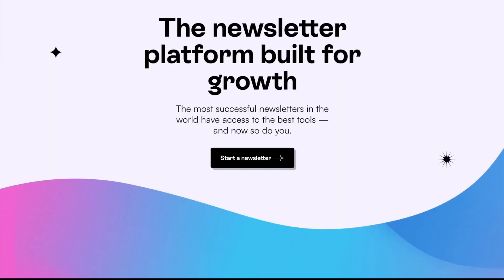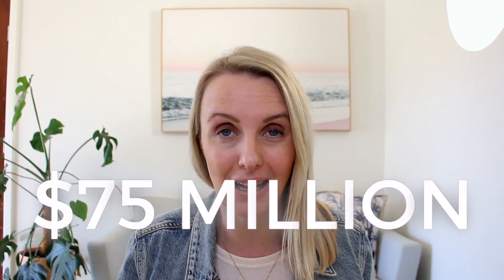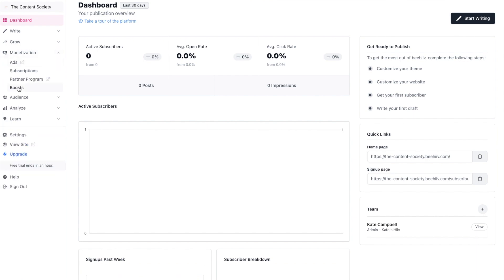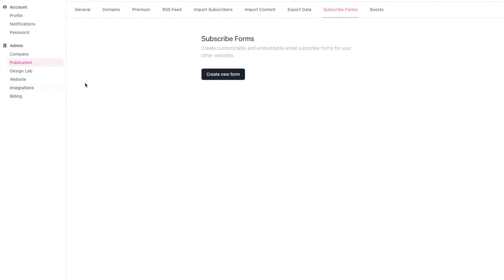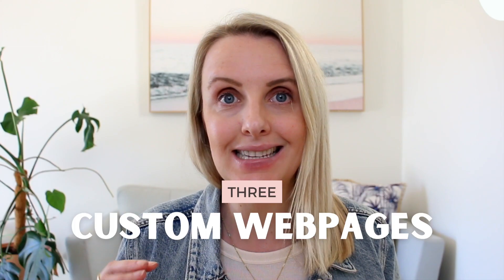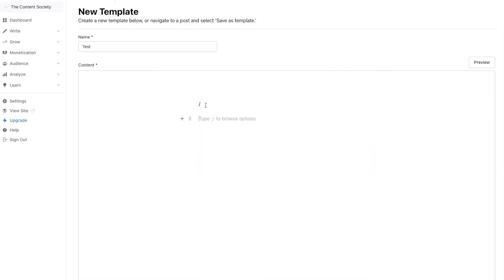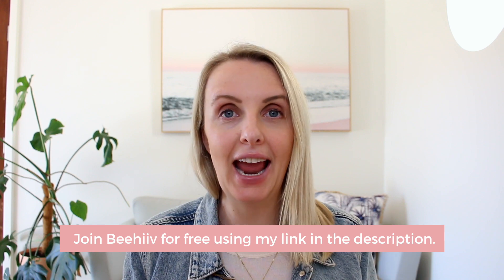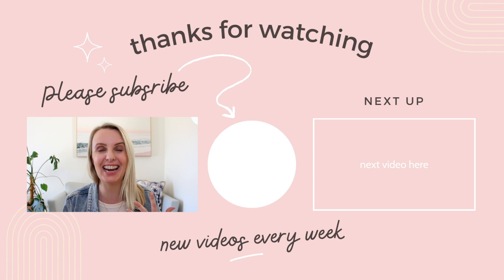Beehiiv Newsletter Walkthrough: 5 Things You Need To Know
In this video I share a walkthrough of the top 5 features of the new email newsletter platform Beehiiv. Including...

02:07 - Inbuilt Growth Tools
03:16 - Email Engagement Tools
04:00 - Custom Webpages
04:30 - Custom Email Templates
04:54 - Email Newsletter Paywall

 FREEBIES

PRODUCTS & RESOURCES

MUSIC

Hi, I'm Kate Emiley, a marketing consultant, educator and mentor helping creative entrepreneurs up-level their digital marketing.